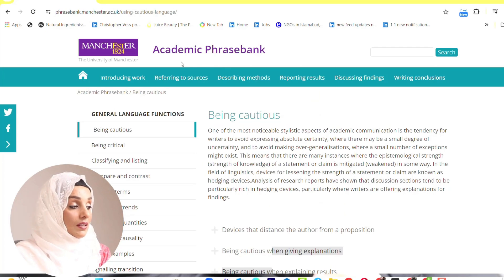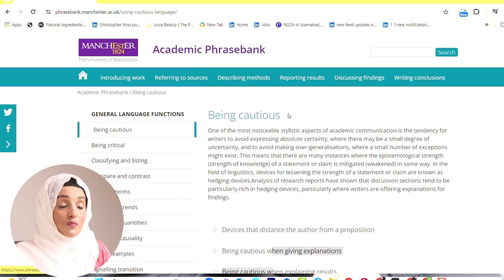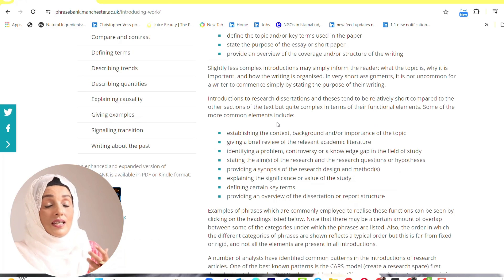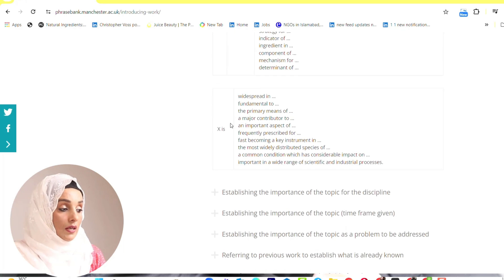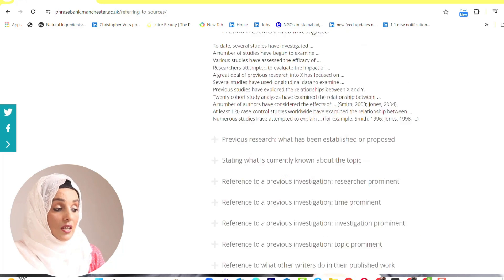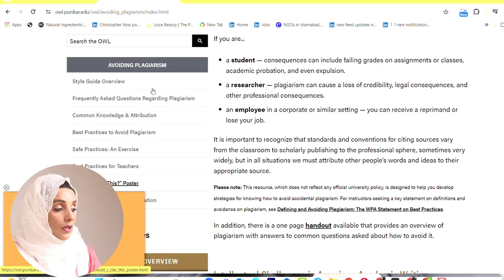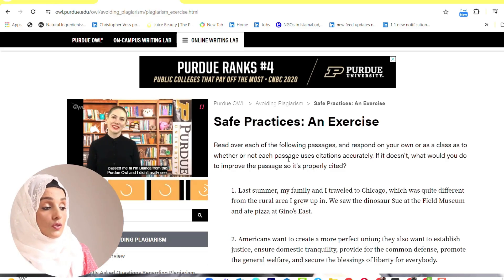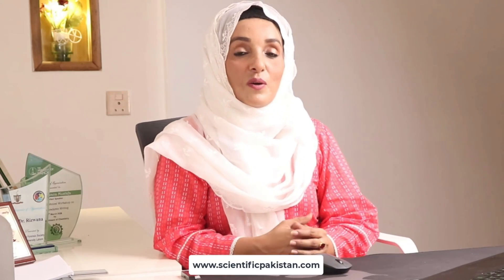Learn Academic Writing From Top Universities For FREE (Phrase Bank & Purdue University OWL)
If you want to learn Academic Writing From wolrd top Universities in FREE visit these two platforms Phrasebank & PurdueUniversity OWL.